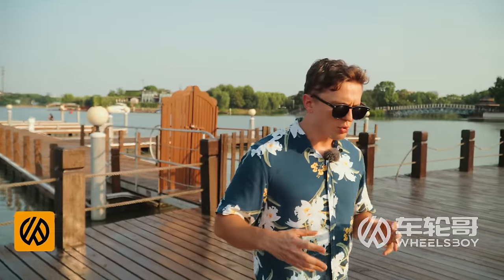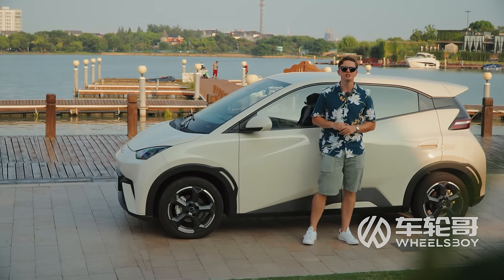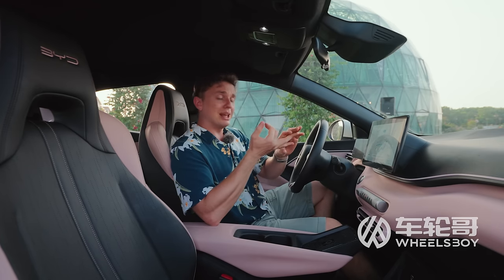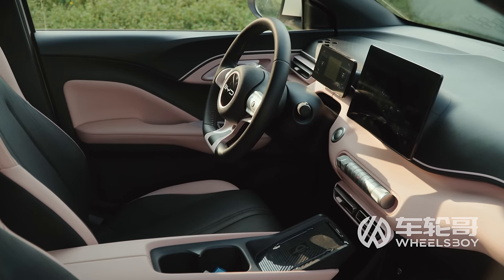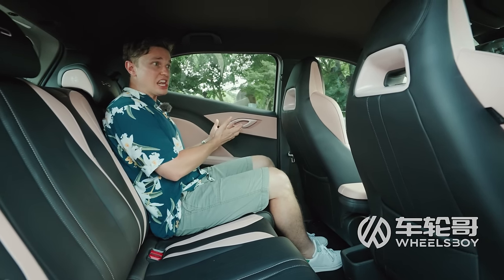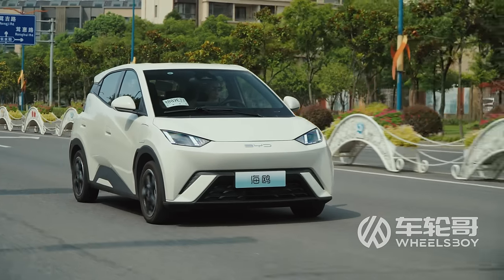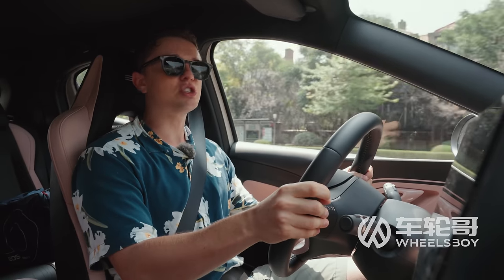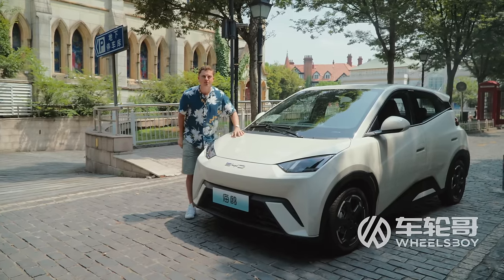The BYD Seagull: Finally, A Fun To Drive Tiny EV!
Tiny EVs are great at being cheap and practical, but they can't be fun, right? Not any more!